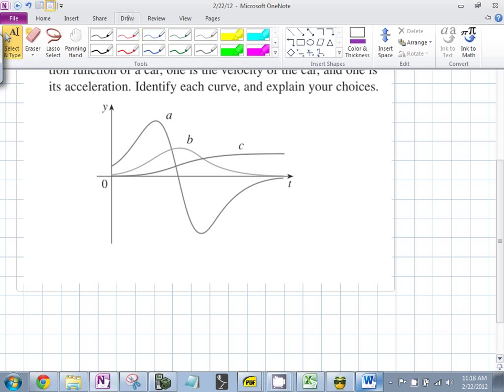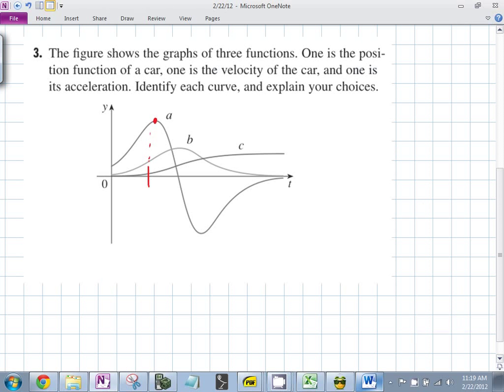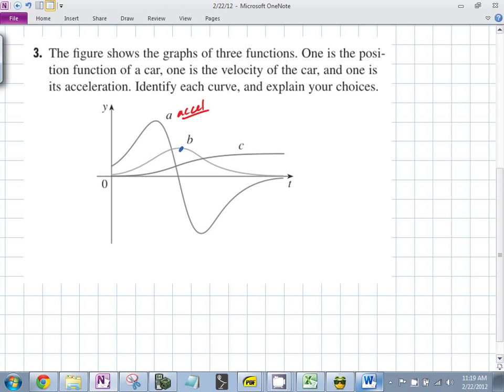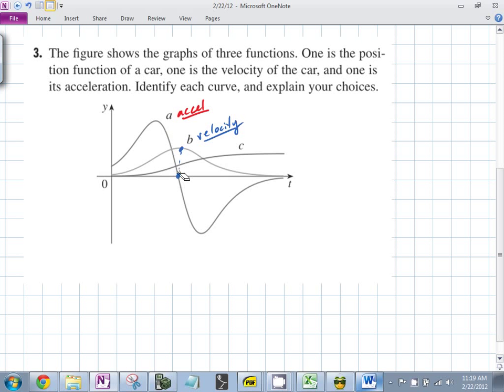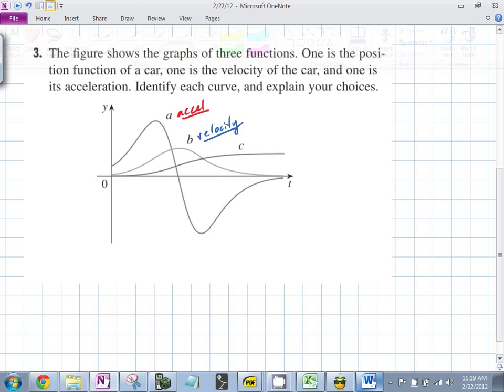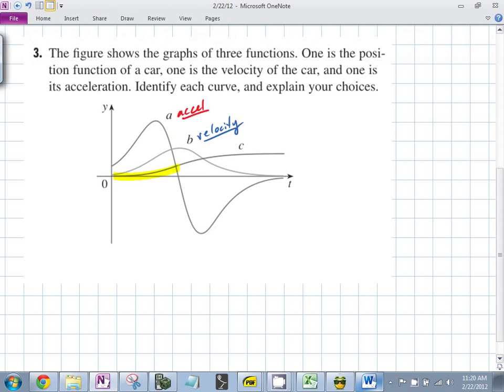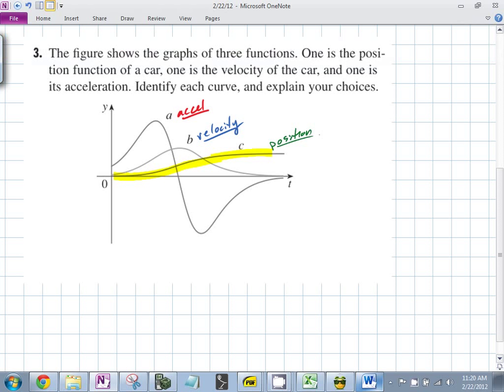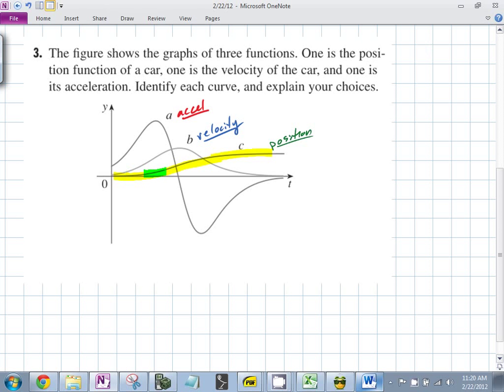C Block - Applied Calculus - 2/22/12